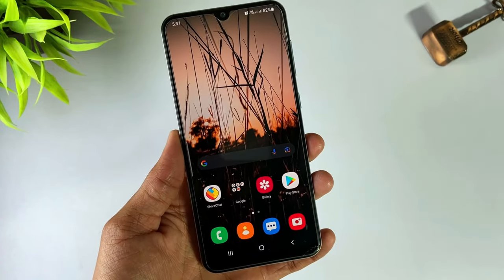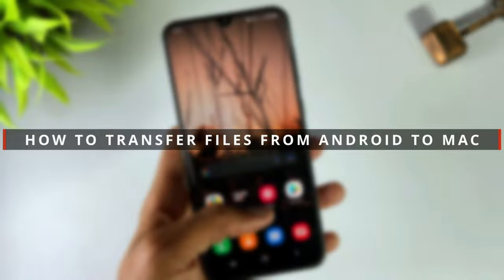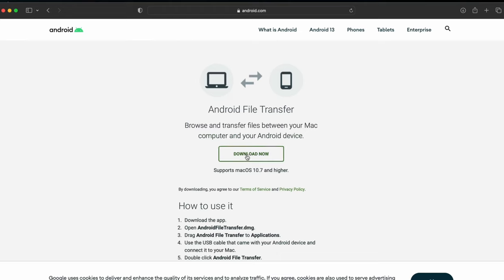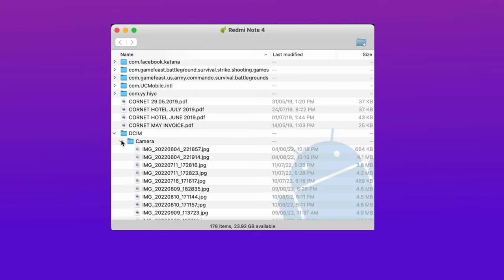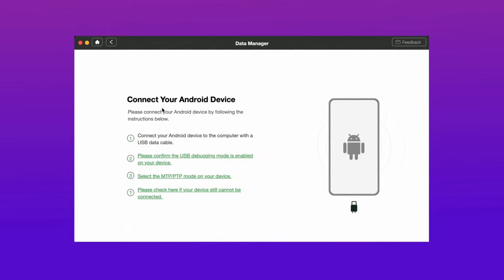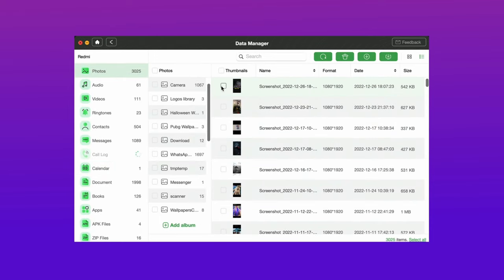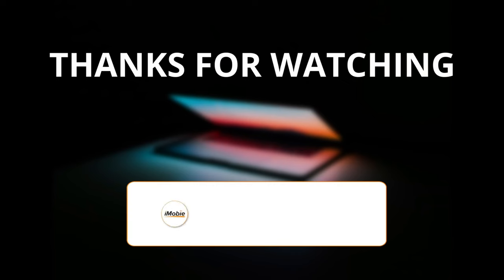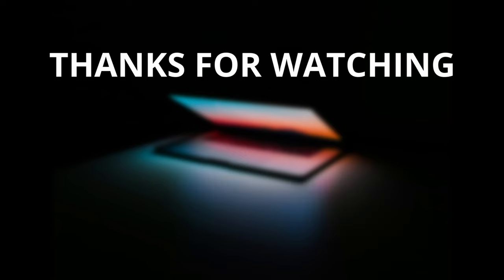[2 Ways] How to Transfer Files from Android to Mac 2023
Connecting Android to Mac to transfer files used to be a difficult task to accomplish. So in this video, we will show you how to transfer files from Android to Mac easily!

Got some crucial files you would like to move or transfer from your Android smartphone to your Mac OS, but don’t know how to connect both devices? Android Files Transfer used to be the first choice for users, but some users reported Android File Transfer could not connect to device. So we will provide solutions.
00:00 Intro
00:25 Tip 1. Android File Transfer to Mac
01:00 Tip 2. Android File Transfer Mac Not Working